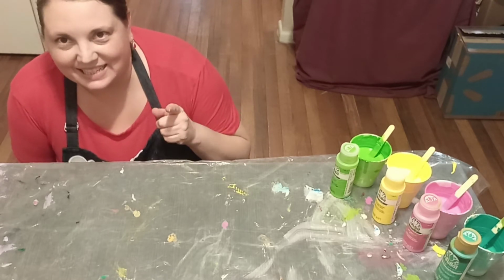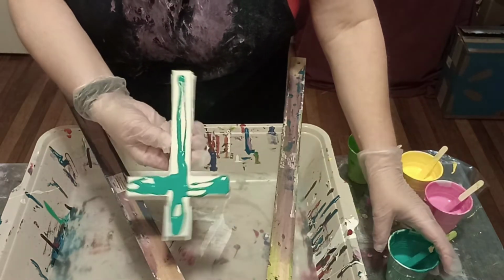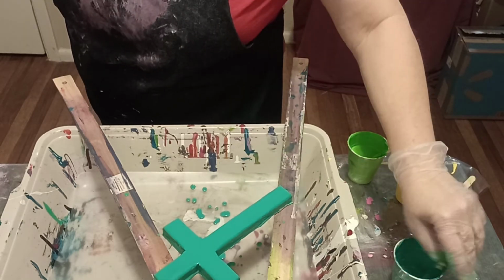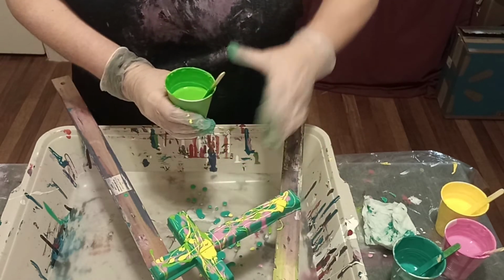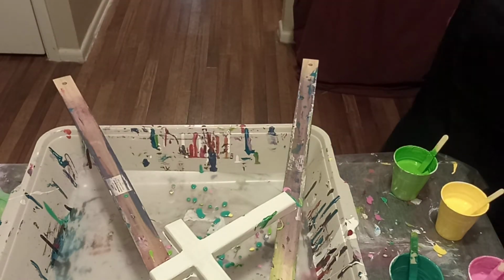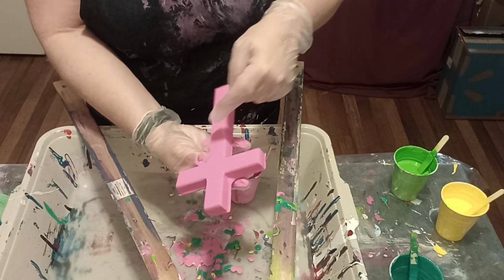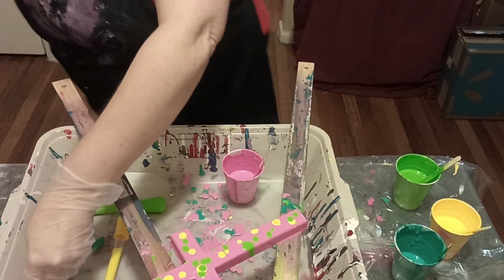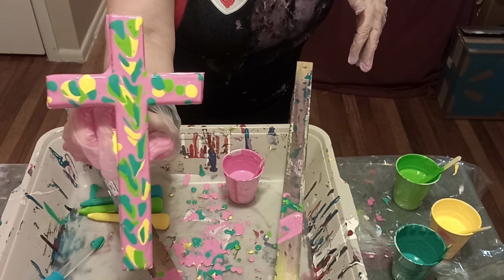Acrylic Pouring - Wooden Crosses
Watch as I do some acrylic pouring and make these crosses for my friend's birthday gift.

**TIMESTAMPS**

0:00 - 0:55 INTRO
0:56 - Explaining what I'm doing today
1:30 Paint Consistency & Bubbles Talk
2:55 Setting up & Getting Started
4:25 Paint Hits the Canvas (wooden cross)
4:40 Tilting Begins
5:55 Adding more paint
6:40 Remember the edges
9:30 Let's Add Some Paint Drizzle
12:30 - 13:05 Ah, Ha, Moment
13:25 Let's Tilt
14:15 - 14:55 Final Reveal 1st Cross Done
16:30 Paint Hits the Canvas (2nd wooden cross)
16:50 Tilting Begins
17:17 Remember the Edges
18:15 Leave a Pink Heart in the Comments For Me
20:27 Droppers (see link in description box) (saw these on @LeftBrainedArtist )
21:15 Let's Add Some Drops of Paint
26:07 To Tilt or Not To Tilt
27:17 Final Reveal (2nd wooden cross)

Which one did you like the 1st or the 2nd?

*Today's Medium Choice was Elmer's Glue All

*The paint colors for today were chosen based on a friend's favorite colors because the crosses are for her birthday.

Paint Brand is "FolkArt", type is Matte,
-Turquoise
-Bright Pink Rose
-Daffodil Yellow
-Lime Green

I used the 2oz bottles of FolkArt paint, mixed with about 1.75oz Glue All, and some water to thin them out. So almost a 1:1 ratio of paint and glue, but a bit less glue than paint.

If you want to see how I mixed my paints, check out this video by @LeftBrainedArtist , because these are the steps I followed. 😊

These are the Folkart paints I used today, that I purchased from Amazon.
FolkArt Acrylic Paint Set (2-Ounce), PROMOFAI Colors I (18 Colors)

This is the link for the "Elmer's Glue All" that I purchased from Amazon.
Elmer's Glue-All Multi-Purpose Liquid Glue, Extra Strong, 32 Ounces, 1 Count (E3850),White

Below is the link for the "droppers I used today at 20:27
23:00 BTW The blue one that wasn't working had an extra piece of plastic/rubber that hadn't been removed yet, once I removed it, it did work.
8 Pcs Liquid Droppers, SENHAI Silicone and Plastic Pipettes Transfer Eyedropper with Bulb Tip for Candy Oil Kitchen Kids Gummy Making - 7 Colors

Link for my apron I bought at Hobby Lobby

No this video is not sponsored, and I do not receive any monetary compensation (as of 8/16/22) for any views that I receive, nor do I receive any monetary compensation if you buy any of the products that I talk about. I'm just sharing with you what I’m using and what works or doesn’t work for me.

-Pour Painting is a wonderful hobby and creative outlet. For many people it is also relaxing and can become a great outlet, helping with mood improvements. Mental health is important, everyone, take care of yourself.

-Pour Painting comes out different every time! Results will vary depending on all the supplies you use, your techniques, the weather/humidity, ect.

-Paint at your own risk, I am not responsible for any accidents or injuries for someone attempting something I tried. Especially when popping the paint bubbles with a lighter/torch. Ask for assistance from an adult if you are under 18 years of age.
-When using all products, supplies, tools, please follow the manufacturer recommendations for use and safety.

Filmed and completed on 8/17/22

(Filmed on Samsung Galaxy A21 Cell Phone & a Mini Tripod)